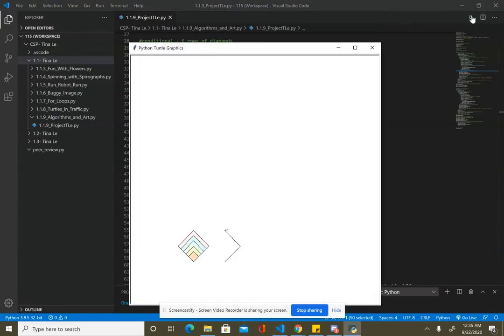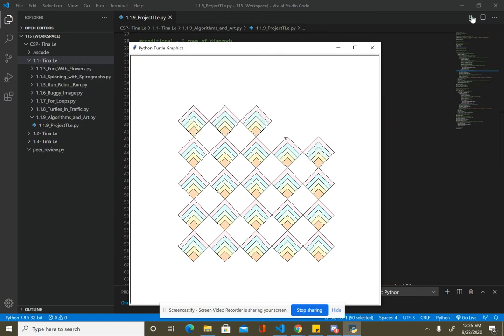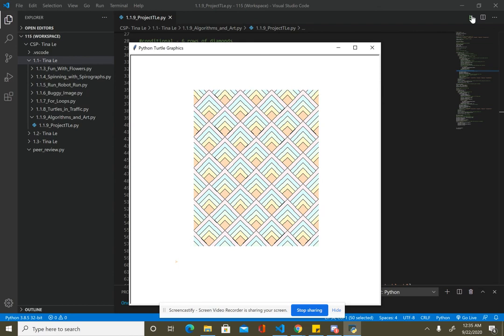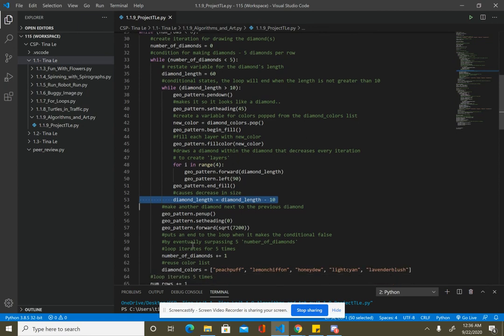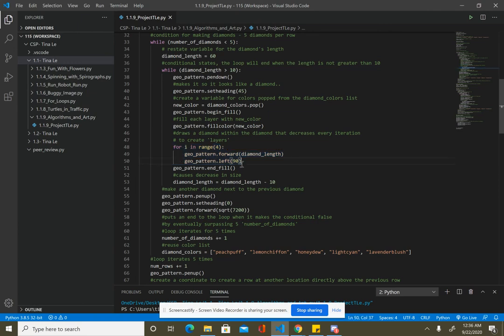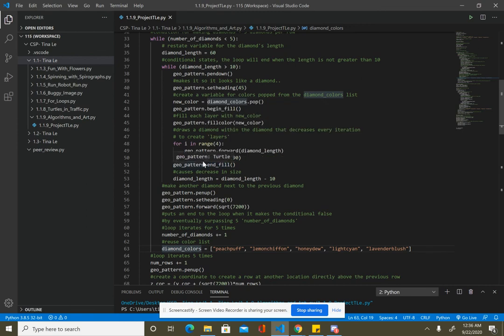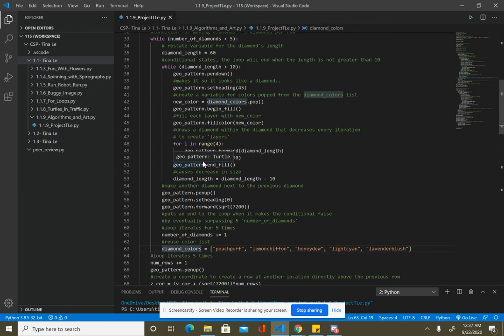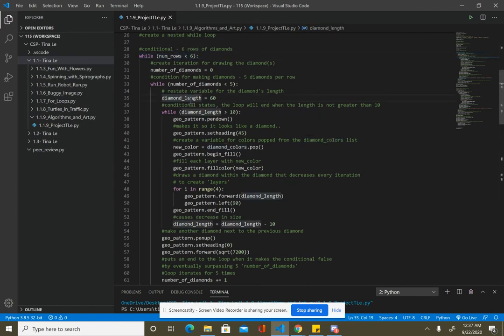1.1.9 Algorithms and Art Project- Tina Le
why does it look like I filmed this on a toaster...